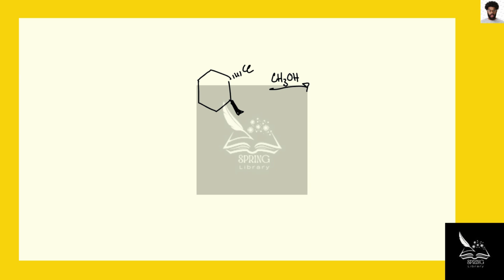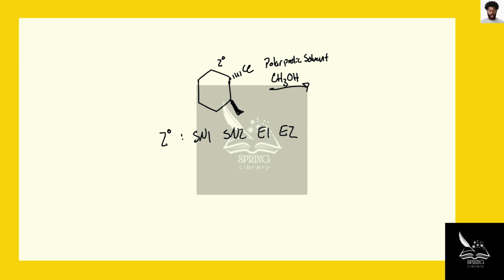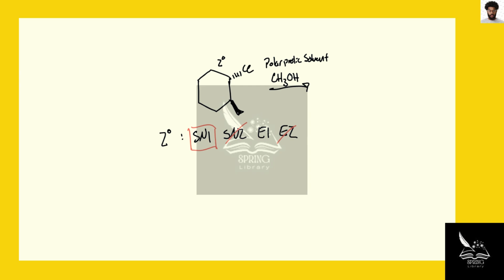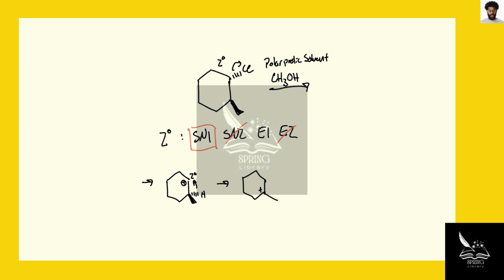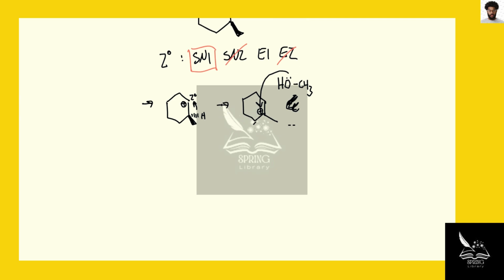[Chemistry] Draw the product formed when the structure shown below undergoes solvolysis i Interact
[Chemistry] Draw the product formed when the structure shown below undergoes solvolysis in  . Interactive 3D display mode Cl Draw the molecule on the canvas by choosing buttons from the Tools (for bonds), Atoms, stereochemistry by choosing the dashed or wedged buttons and then clicking a bond on